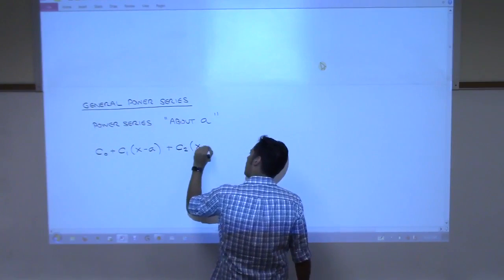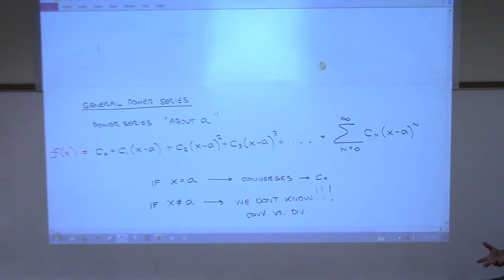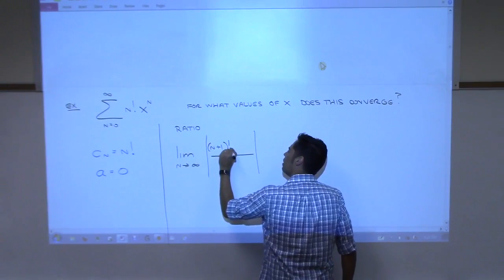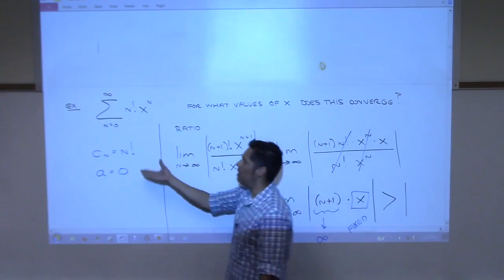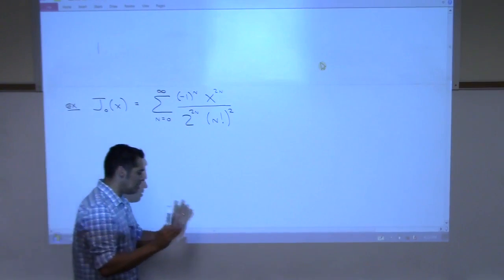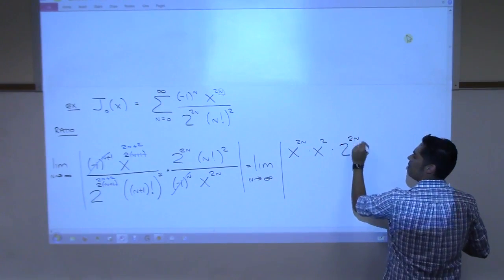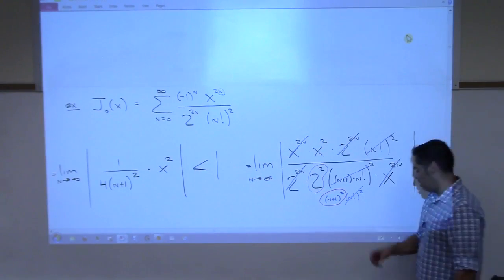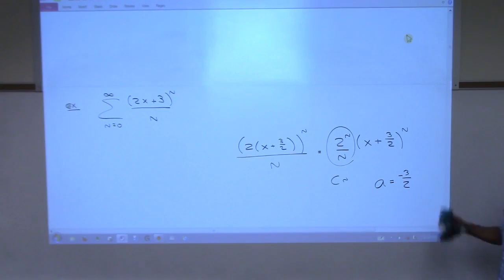2414 8-4 Ratio Test 8-5 Power Series part5